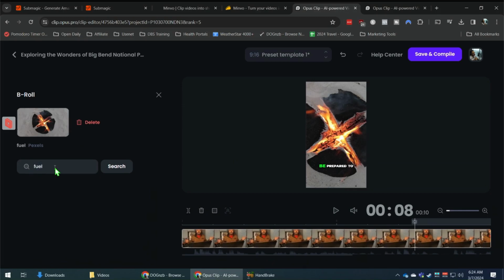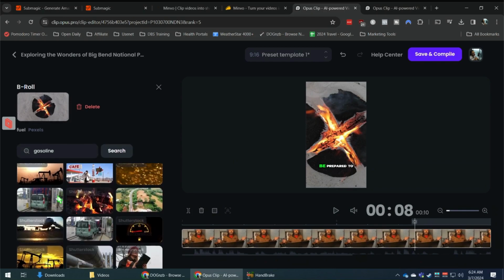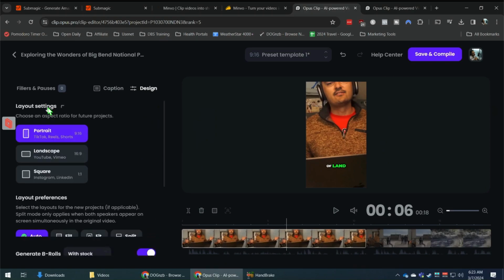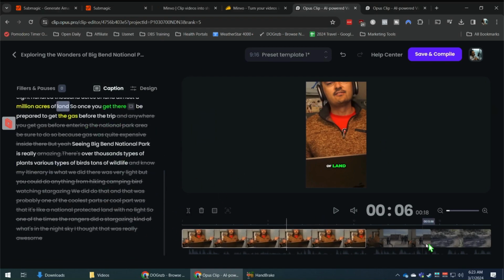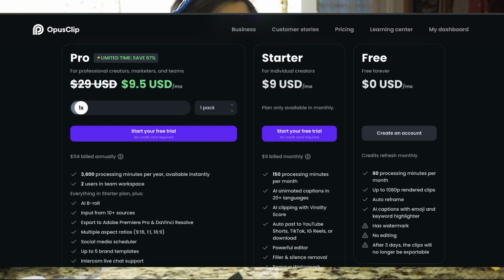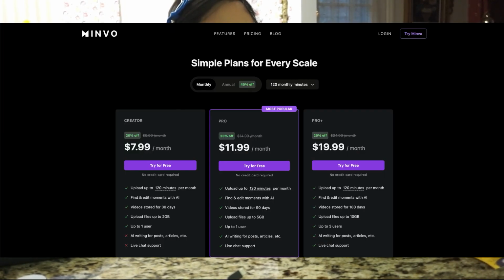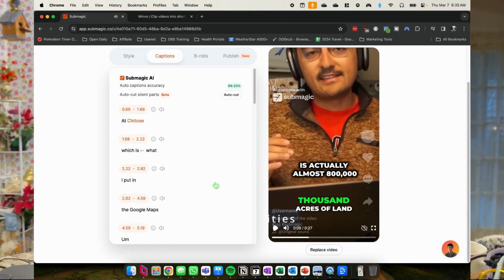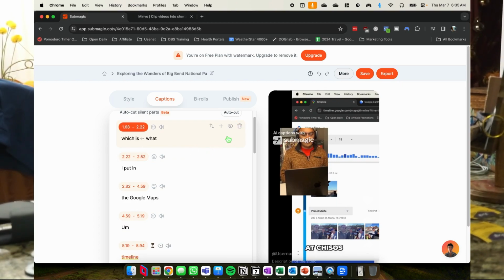AI Video Editor Tools to EASILY make short form content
Minvo.pro + Opus.pro + submagic.co all tested

If you go with Opus.Pro use my link plz --